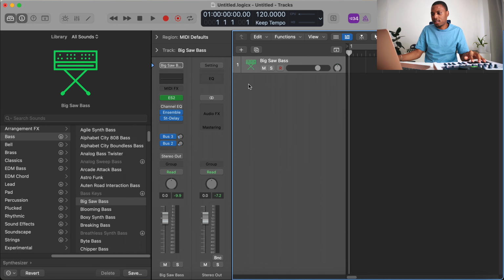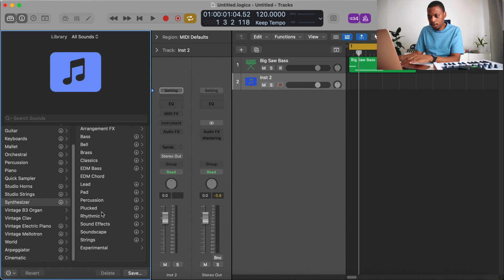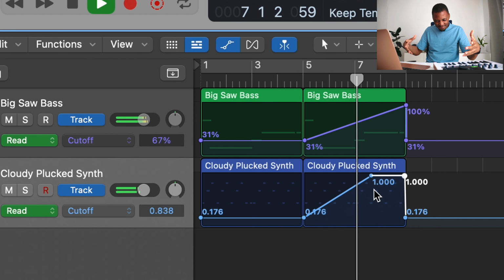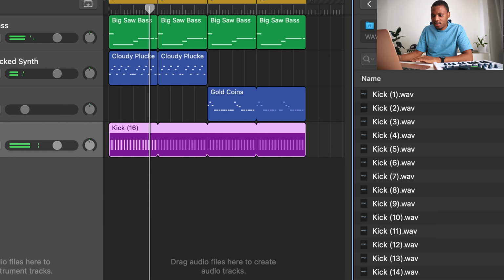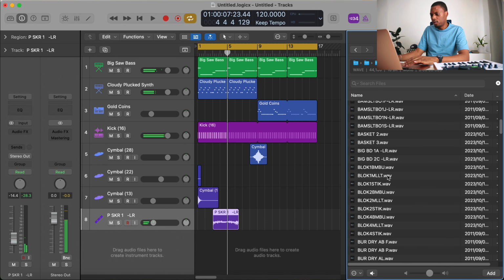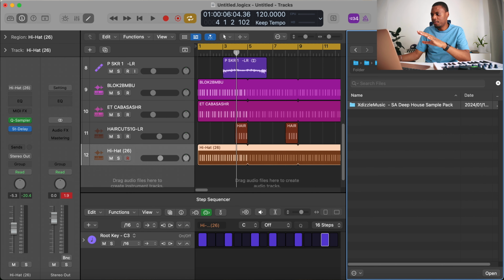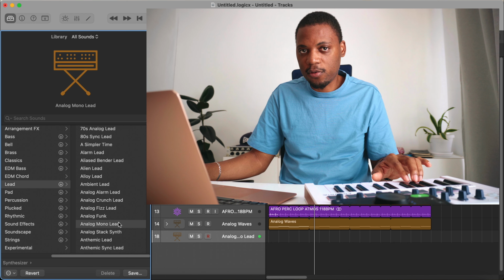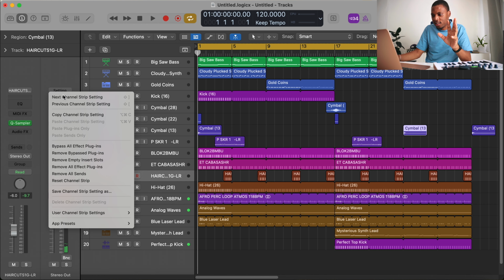Sounds Needed To Make PERFECT House Music As A Beginner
🥁📌 Grab my Drum-Kits & Templates HERE!

In this video I share how I make Afro House beats from scratch in Logic Pro on a MacBook Air M1.